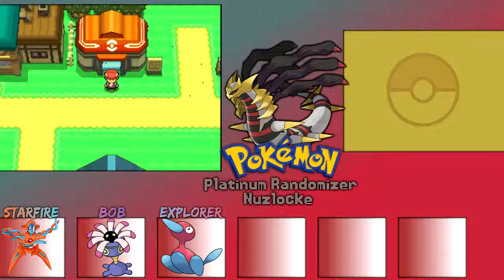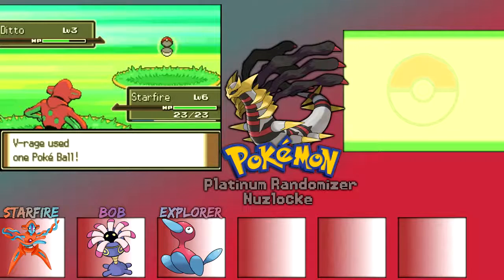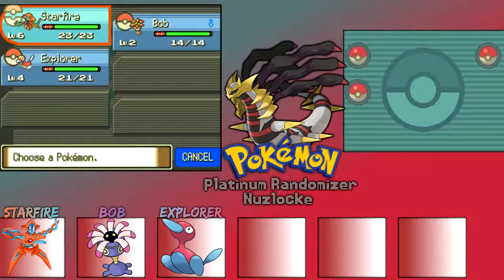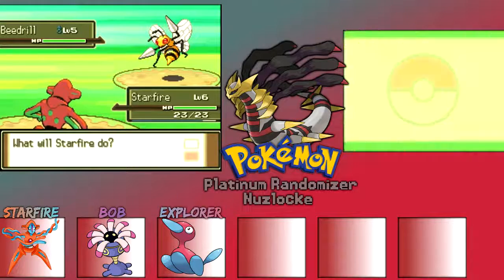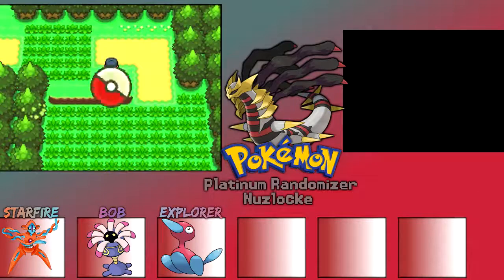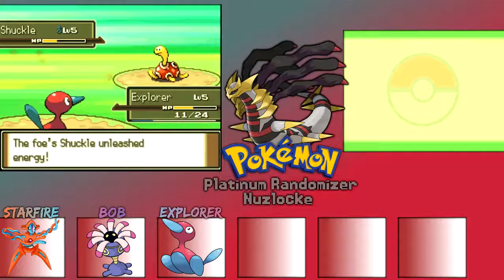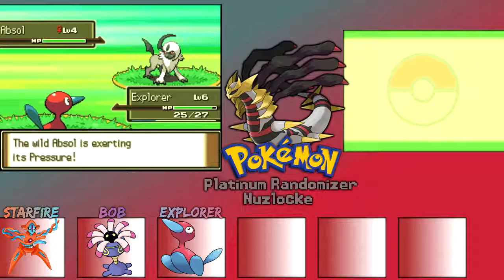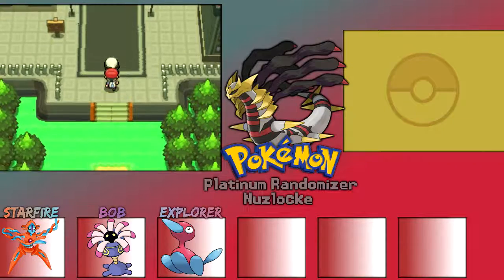Pokemon Platinum Randomizer Nuzlocke Episode 4- CLOSE CALL!!!!!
Hey, what is up everybody! Welcome to episode 4 of our Pokemon Platinum Randomizer Nuzlocke challenge! Today we struggled to get to the next location in the game!